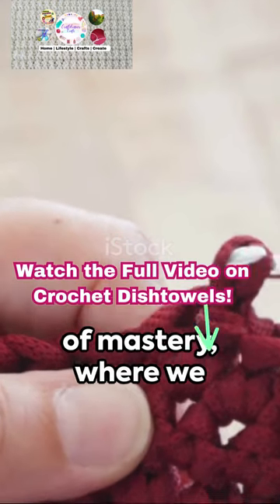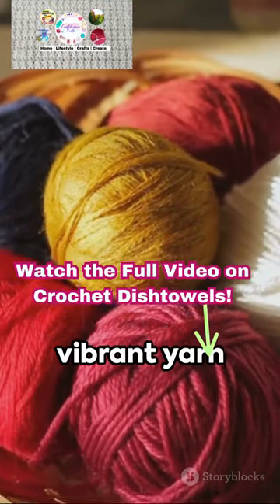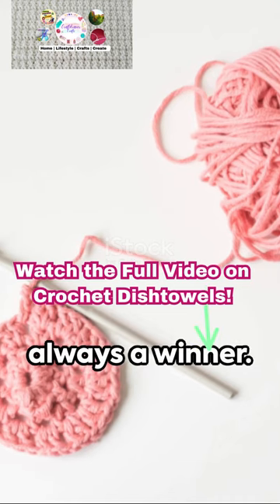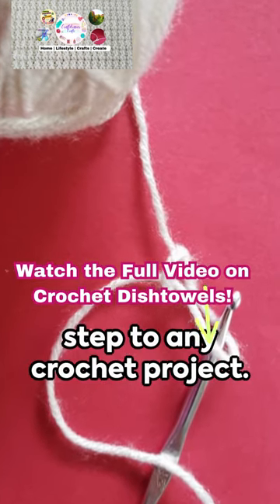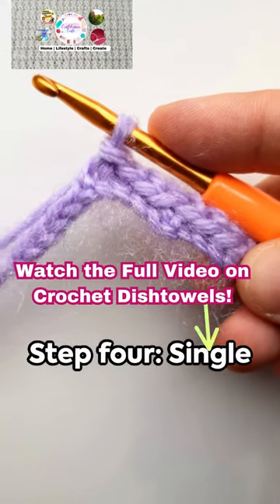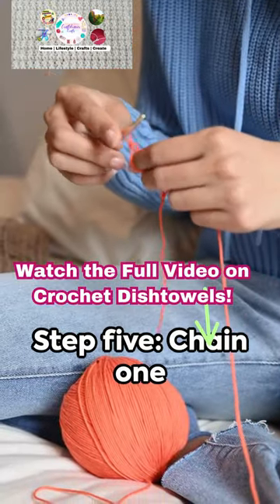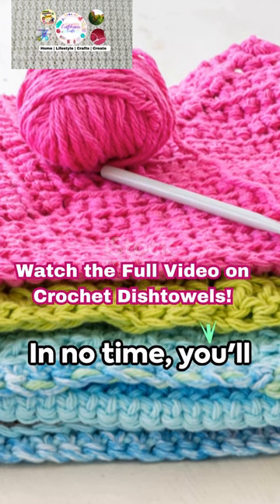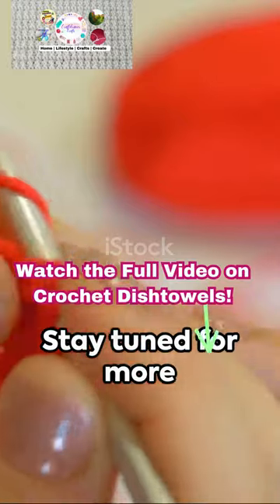Crochet Dishtowels and Dishcloth Pattern Ideas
Crochet Dishtowels and Dishcloths

Helpful Crochet Books